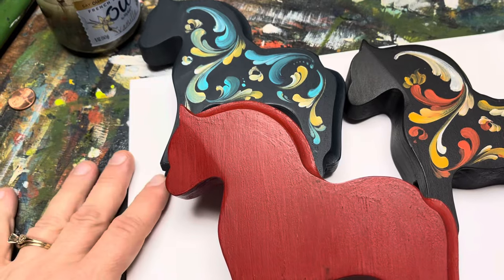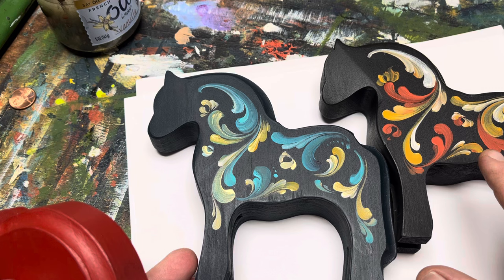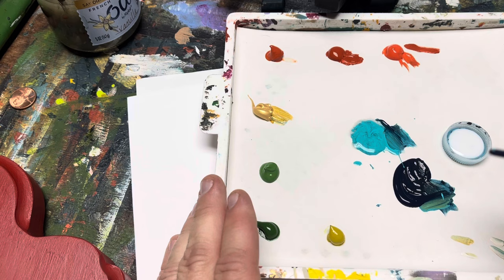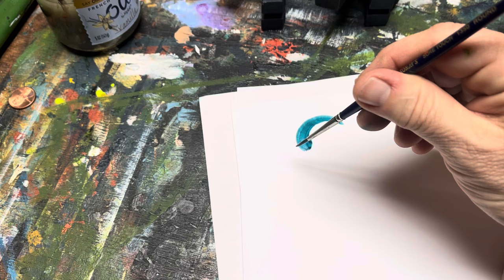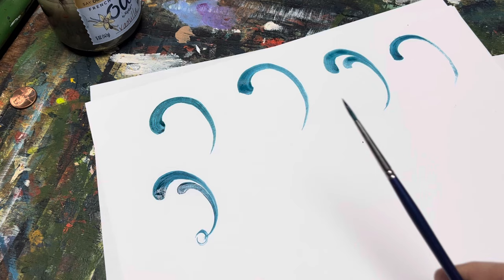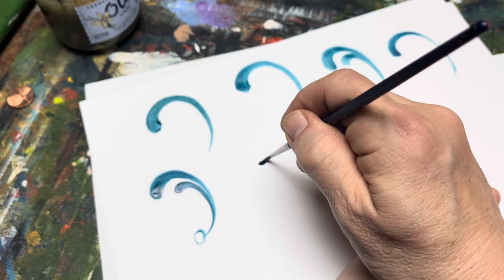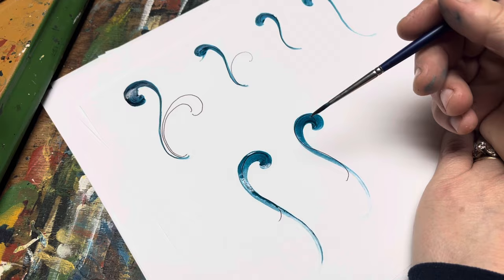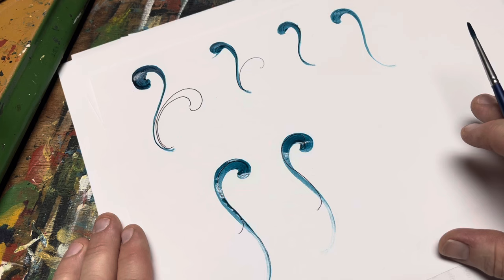Rosemaling Stroke work practice with Lise Lorentzen-,ASMR painting - C and S’s with a Round Brush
Welcome back to Rosemaling with Art of Lise.

I hope that you all have been well and I apologize for my long absence. All is well. though a bit hectic and my videos have taken a bit of a back sit...but hopefully, this will be the start of a new group of videos for you all to enjoy.

This one focuses on the round brush, c and s strokes - yes the importance of stroke work and practice! Practice, practice, practice is the key to muscle memory and making your brush work for you!!

My supplies are as follows-
Medium - all JoSonja/Chroma products -Flow Medium, Glaze Medium, Retarder medium
                 1:1:1 ration

Paint - Prussian Blue - JoSonja Artist colors by Chroma Inc.

brushes - Josonja round size 3 1350  series.

“It’s just paint!”